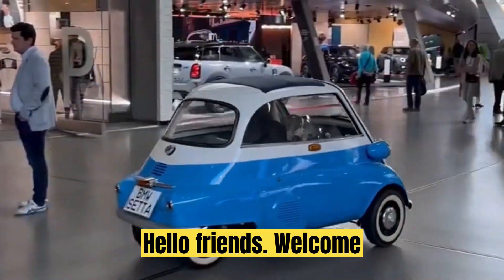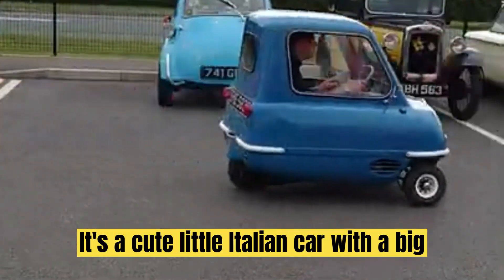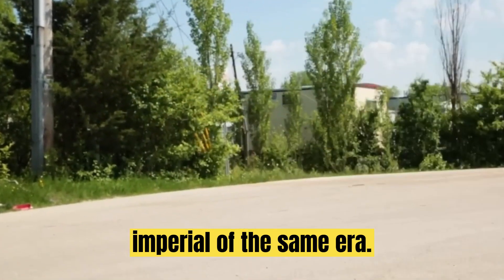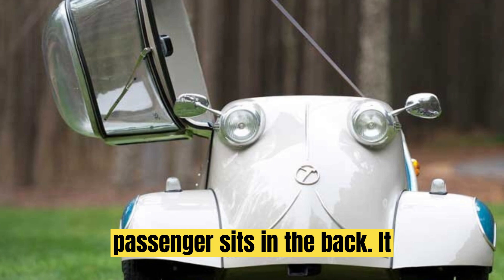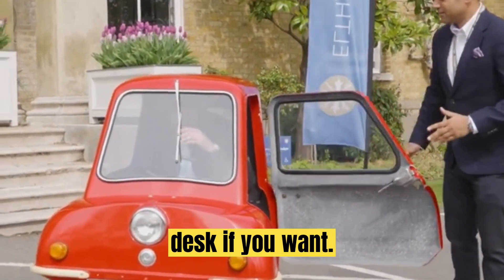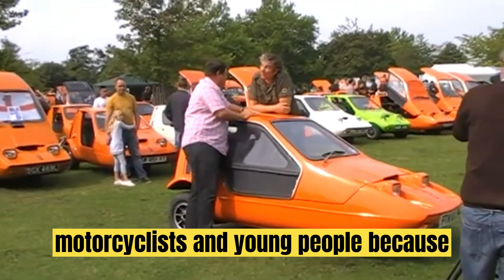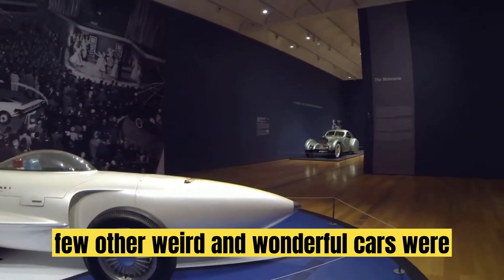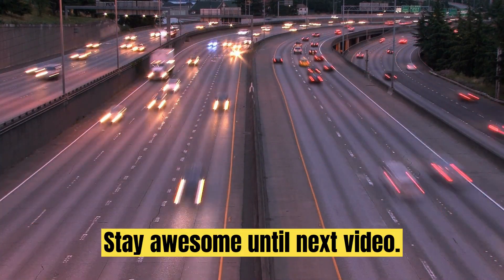10 Most Weirdest Cars Ever Made!